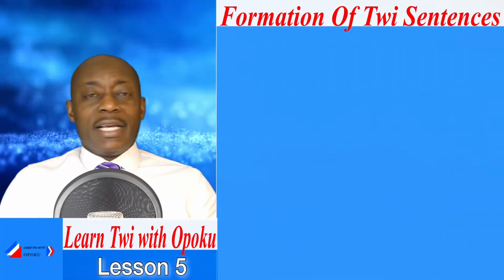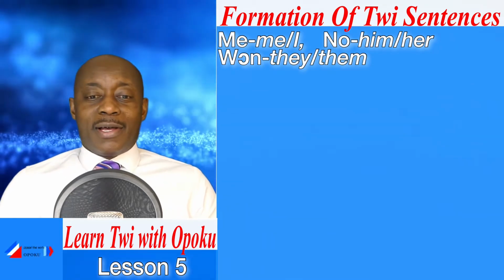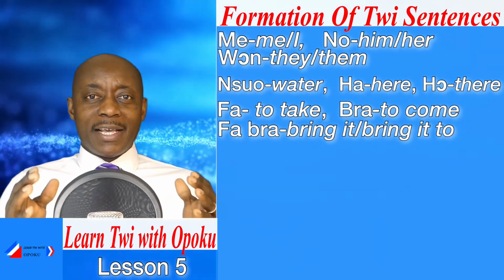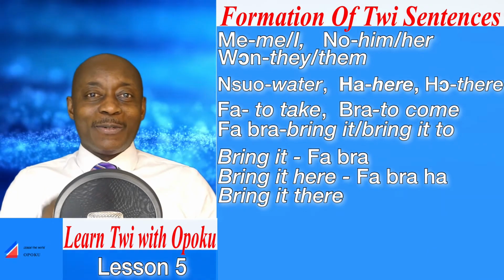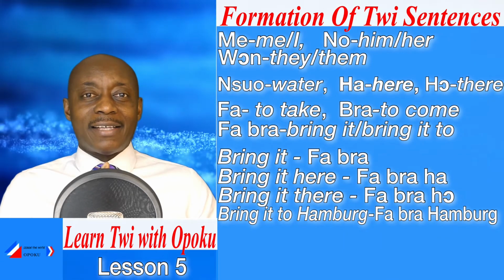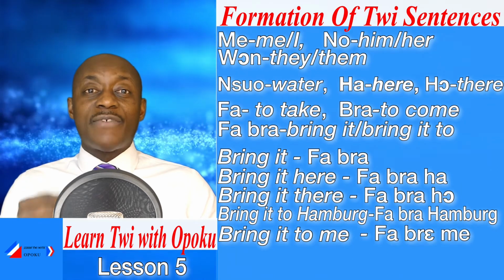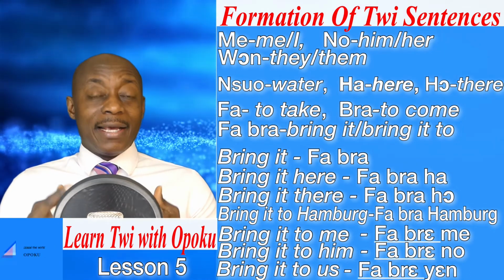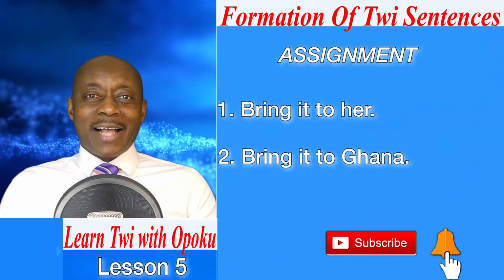Formation Of Twi Sentences | Twi For Beginners | Learn Twi with Opoku | Asante twi | Lesson 5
Fa – to take
Bra – to come
Fa bra – to bring / to bring to (a place)
Fa brɛ - to bring to (a person)
Fa bra – to bring/to bring to

Bring it here/there/to me
Bring it – Fa bra
Bring it here – fa bra ha
Bring it there – fa bra hɔ
Bring it to Hamburg - fa bra Hamburg
Bring it to me – fa brɛ me
Bring it to him/her – fa brɛ no
Bring it to them – fa brɛ wɔn
Bring it to us – fa brɛ yɛn

Learn With Opoku.
Are you a Ghanaian who want to learn much about the Ghanaian language - Twi? Or you are a Ghanaian born outside the country or you are not a Ghanaian but you want to learn and speak Twi language at the native speakers level, then check this youtube channel to learn more about the Ghanaian language - Twi or Akan kasa -

Youtube.com/c/LearnWithOpoku

This channel aims at helping anyone who wants to learn the Ghanaian language - Akan / Asante twi / Akan kasa to learn with ease.